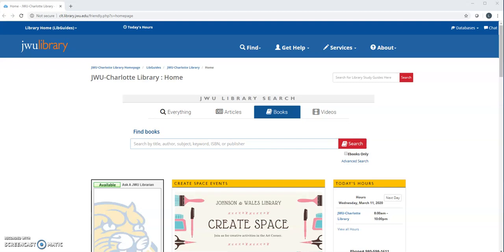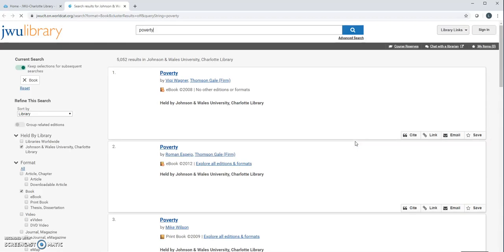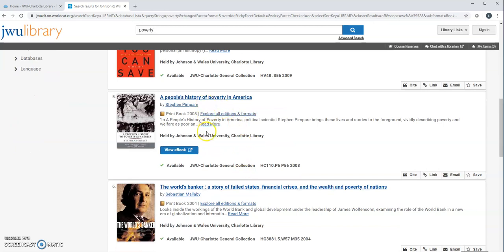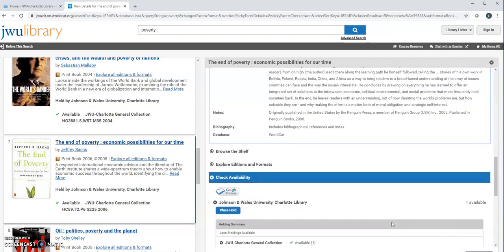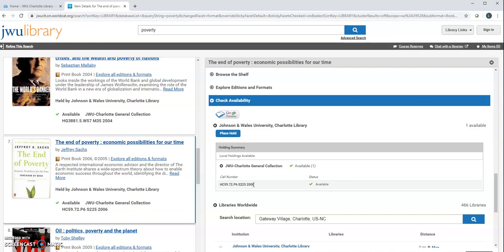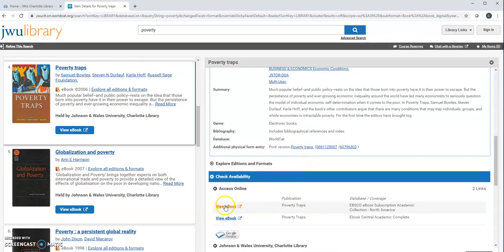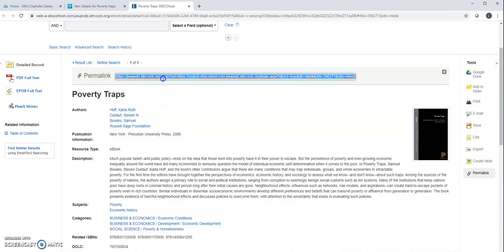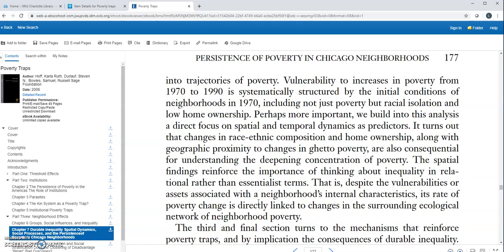Searching for Books In Catalog